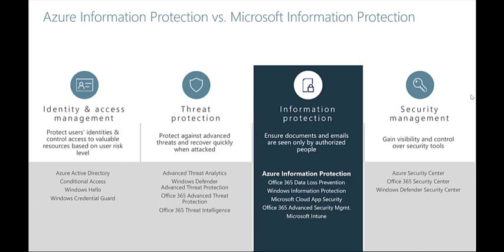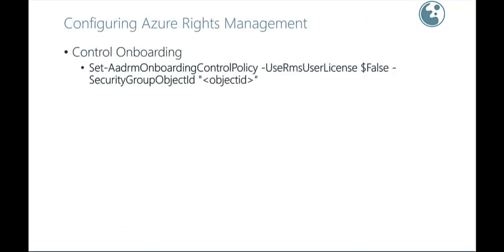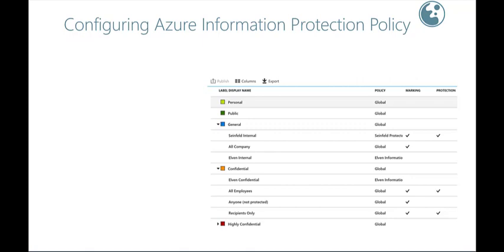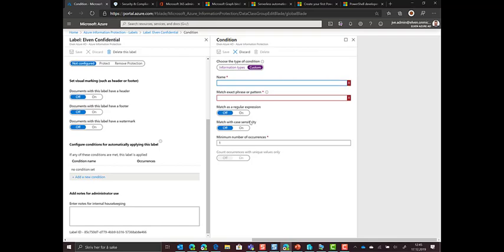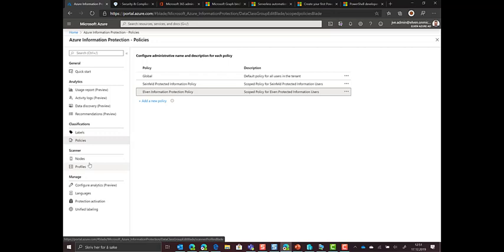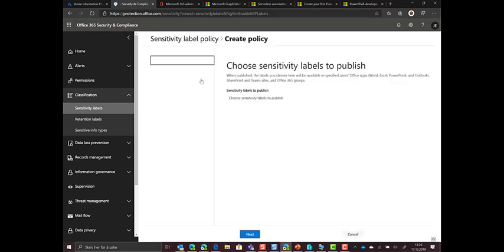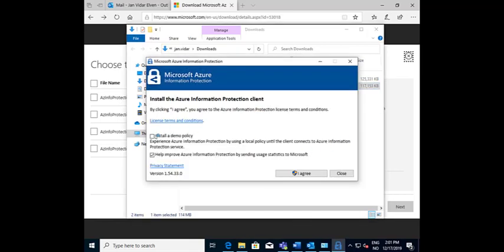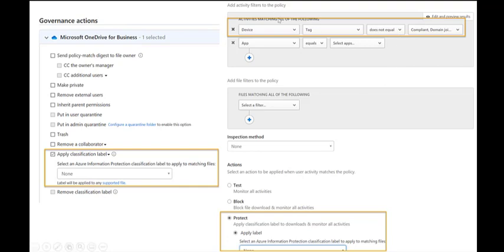Day 18 - Azure Information Protection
Today we have Jan Vidar Elven @JanVidarElven giving us the gift of Azure Information Protection.